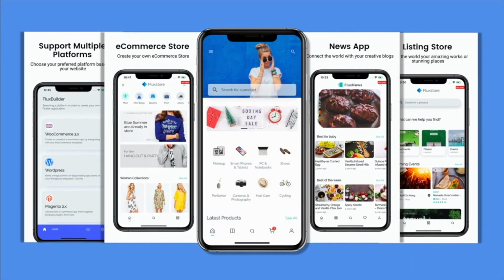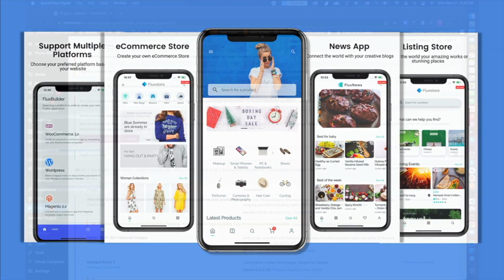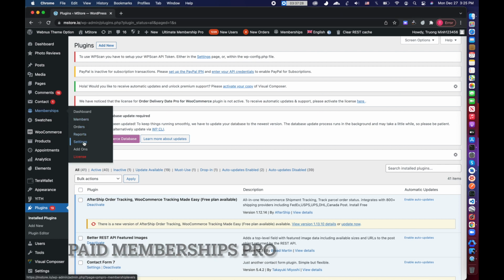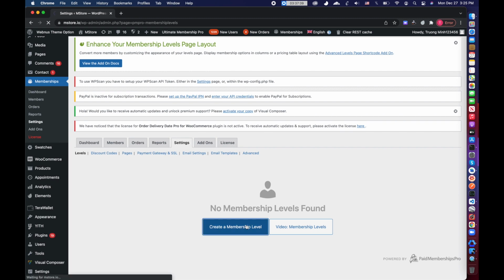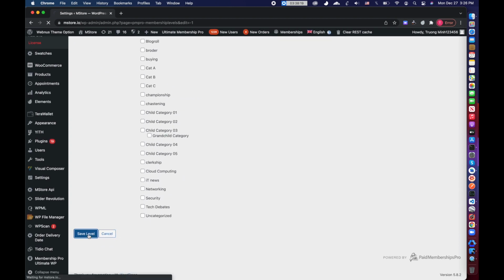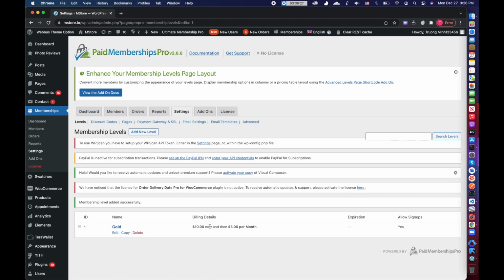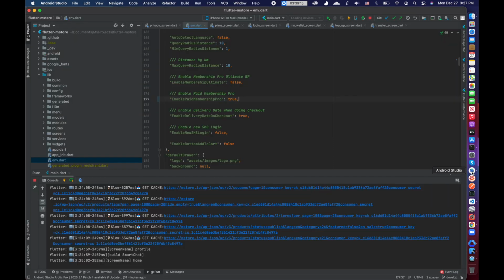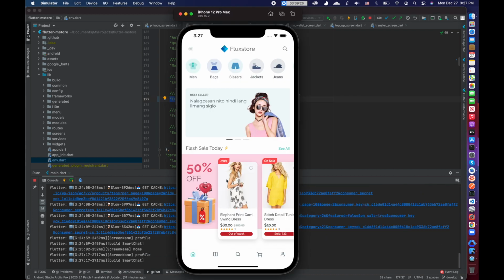Paid Memberships Pro on FluxStore app (Flutter E-Commerce App)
Paid Memberships Pro plugin is available on the FluxStore WooCommerce, FluxStore Multi Vendors, FluxStore Pro (WooCommerce) apps with the extended license.

Our Flutter e-commerce apps: an awesome solution to create app for your website. The difference of apps is
Recently some customers reported that they had unfortunately bought a fake application/link that also has the same name as FluxStore, the same icons, the same interface. So, to protect your benefits, save your time, please purchase from the links above to ensure receiving our support and upgrades. Because we are going to release more powerful features, useful tool, and more security.